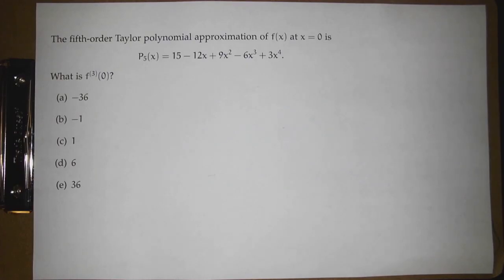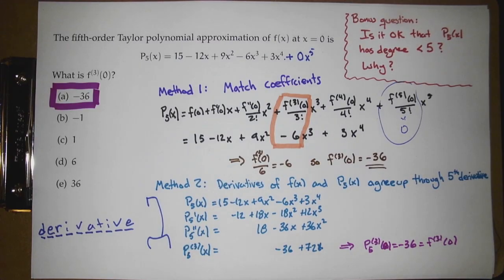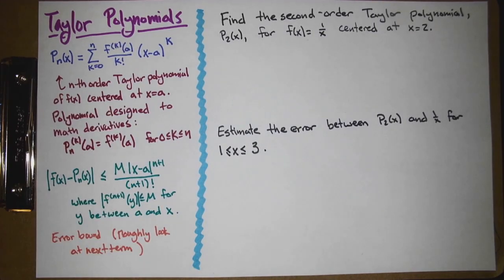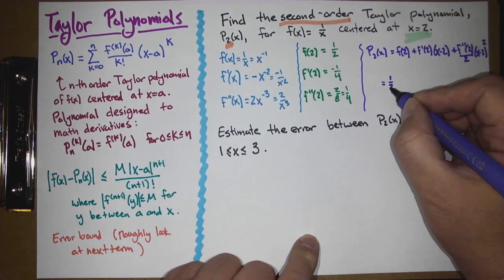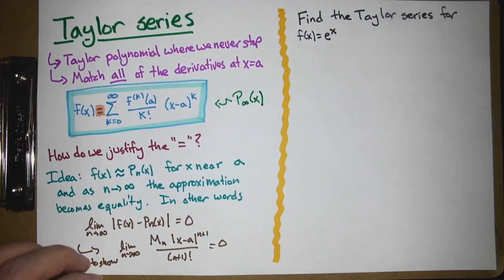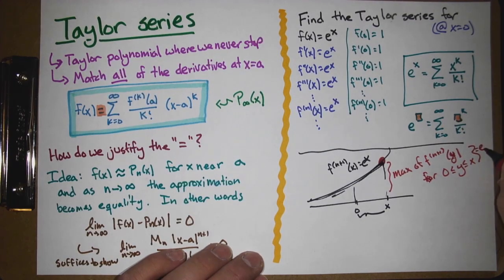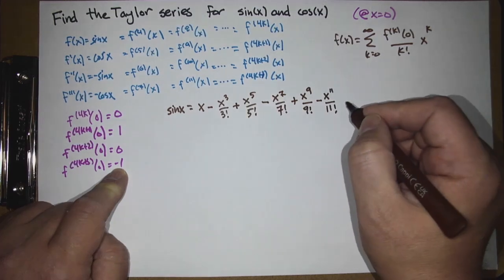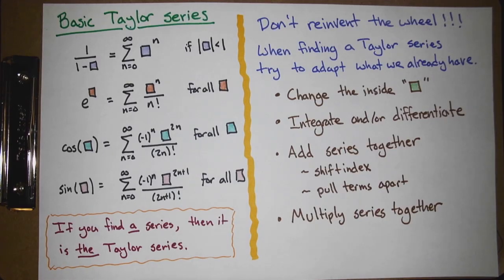Taylor series (Calc 2; Lecture 34; Spring 25)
* Taylor series